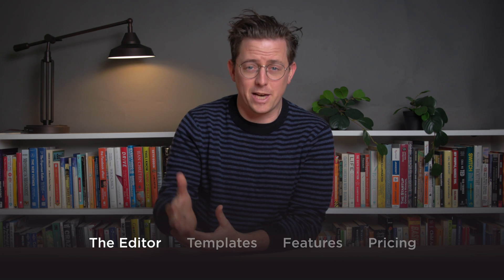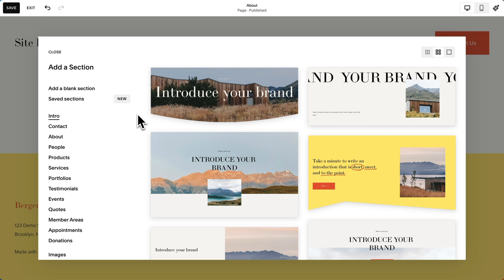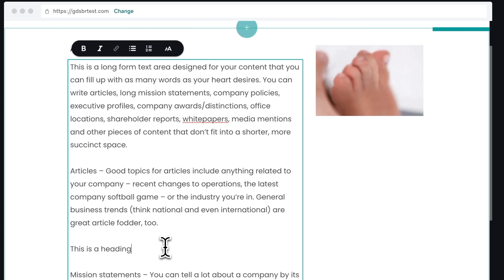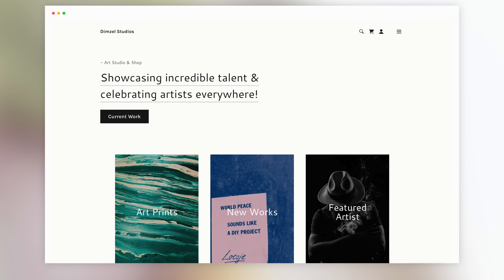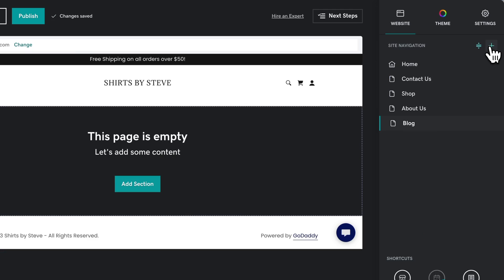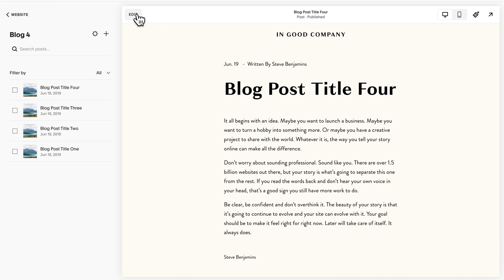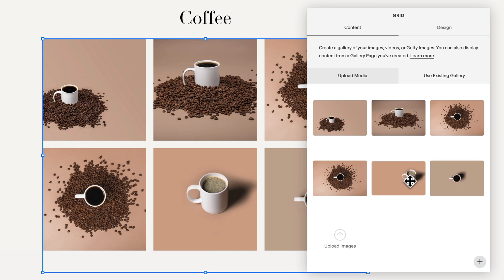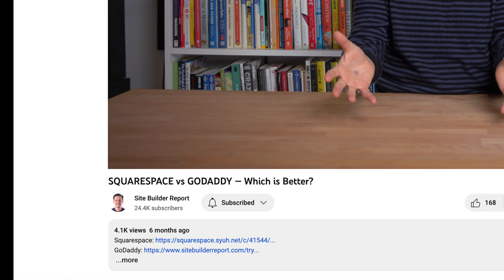GODADDY vs SQUARESPACE — Which is Better?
A comparison of the GoDaddy and Squarespace website builders.

We cover the editor, templates, features and pricing.

Overall Squarespace is a more premium product with much more customization options. They also have more beautiful themes. GoDaddy is a lower-cost option.

00:00 — Introduction
00:10 — The Editor
03:15 — Templates
03:54  — Features
06:45 — Pricing
07:31 — Conclusion